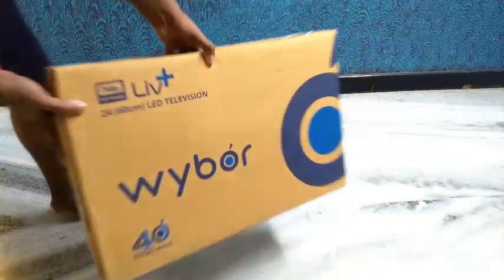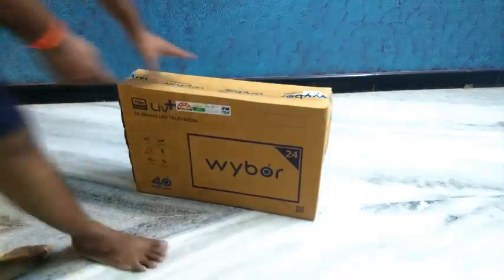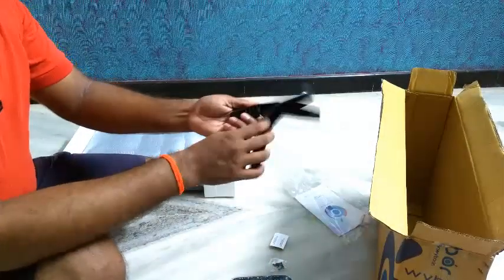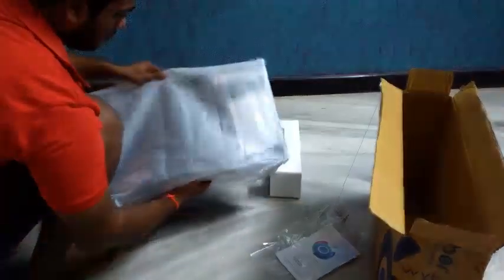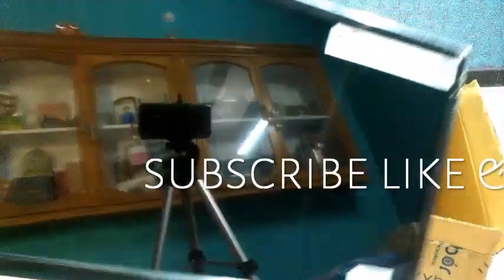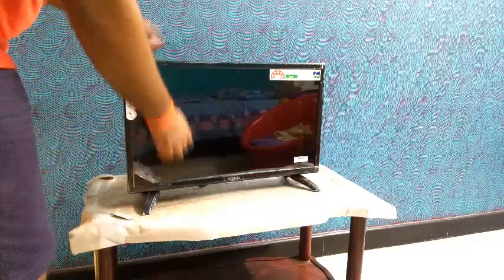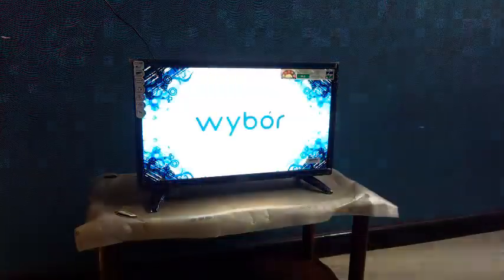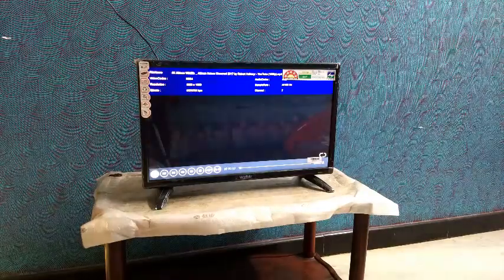wybor Led tv unboxing || wybor 24inch HD tv unboxing & review || budget 24led tv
Hello guys
today we were going to unbox and review the wybor 24inch led hd tv.so watch this video till end and do share your comments...
unboxing of wybor 24inch led tv || wybor 22,24,32,55 inch led tv available.
wallmount of wybor tv,wybor tv features,
purchase this tv from here for 24inch led tv
for 32 inch led tv
for 22inch led tv
for 40inch smart led tv

mi 32 smart

mi 43 smart

Samsung 32

jbl earphones

sony mdr xb 450 headset

photron bluetooth speaker

panasonic nose trimmer

think grow and rich book

rich dad poor dad book

every time u buy using this links i will get some commission on your purchases,so please support me from buying from this links